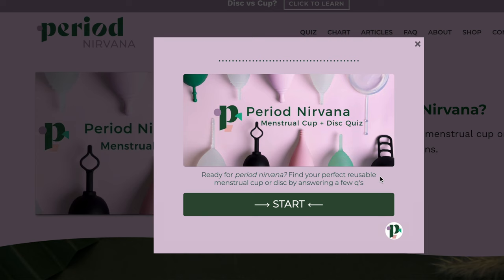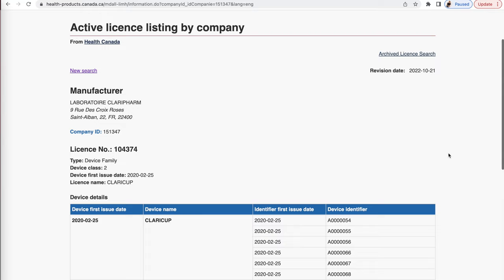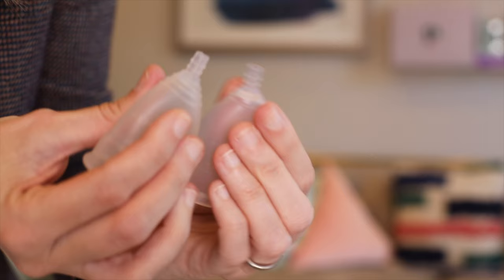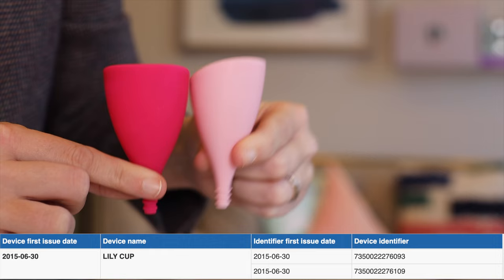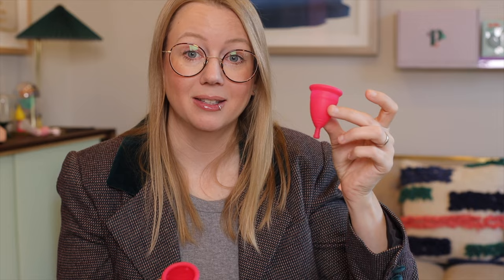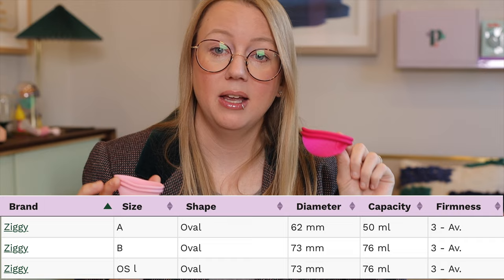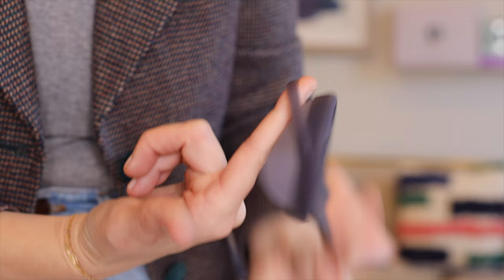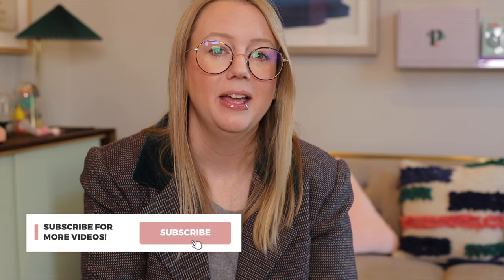Menstrual Cups + Menstrual Discs Available in Canada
The running joke has been that Canadians all have a super high cervix. Until very recently all of the menstrual cups *cough Diva cough* were too long for folks with a low cervix or even average. Canada still lacks a TRUE low cervix cup that's approved by Health Canada, but it has newer menstrual disc options that can work for a low cervix. This video is a companion to a full Canada Cup + Disc Guide on Period Nirvana that lists every Health Canada approved product. It's also my way of asking people to stop blaming me for the lack of access to products in Canada. My DM's and comment sections and inbox are full of complaints and sometimes outright anger about Period.Shop or brands I carry not shipping to Canada. I promise you it's not because we hate Canada.

By using my links and shopping through the Canadian Resource you're supporting the free educational work I provide here on YouTube, thank you!

+Take the Period Nirvana Quiz (with cups or discs as results!)

00:00 Start
01:44 Why are there fewer menstrual cups in Canada?
04:00 Options in Canada
04:42 Diva Cup
06:16 Aisle Cup
06:44 Tampax Cup
08:22 Saalt Cup and Saalt Soft
10:10 Liberty Cup
10:41 Lily Cup
11:22 Lily Cup Compact
11:49 Lily Cup One
12:42 Flex Cup
14:08 Green Umbrella Cup
14:51 Ultu Cup
15:23 Low cervix cups in Canada don't really exist
15:37 Buying menstrual cups in Canada
16:22 Ziggy Cup and Ziggy Cup 2
17:20 Nixit Cup
18:17 Diva Disc
19:11 Please stop blaming me for the lack of Canadian options
20:58 The workaround
21:52 My Health Canada/FDA rant